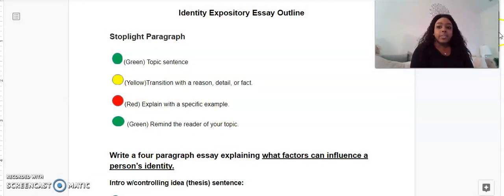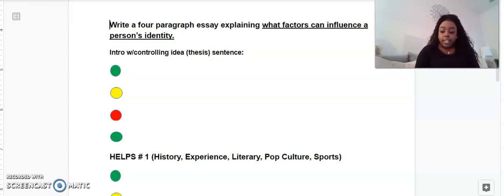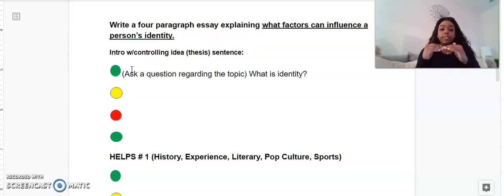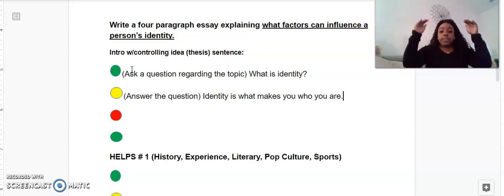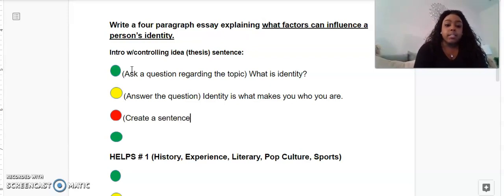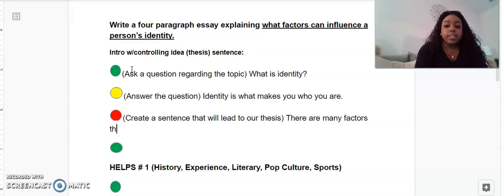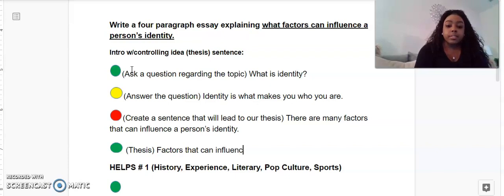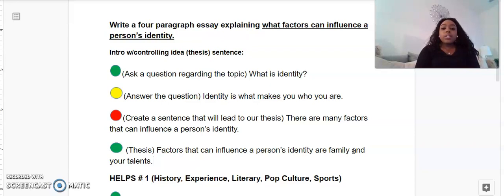Introduction Using Spotlight Paragraph Method